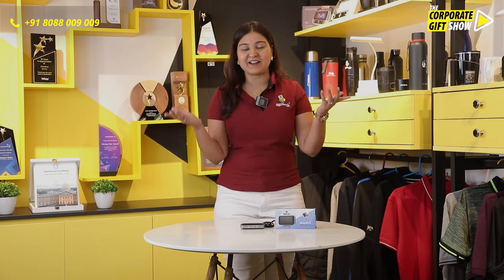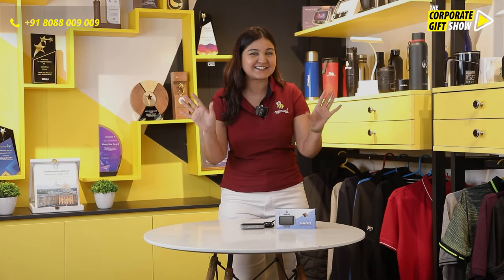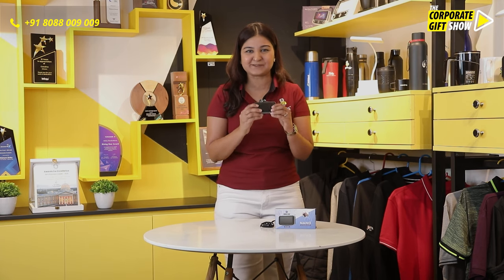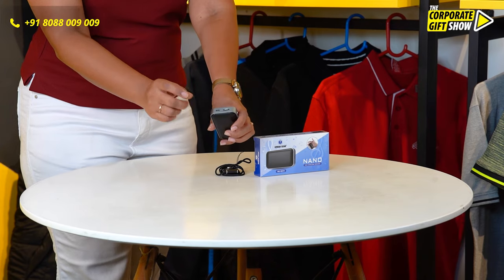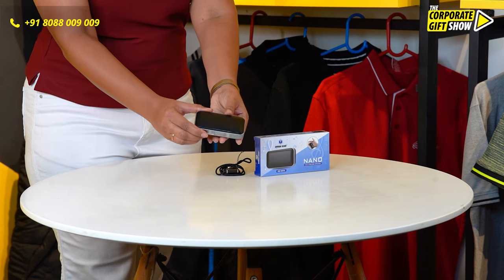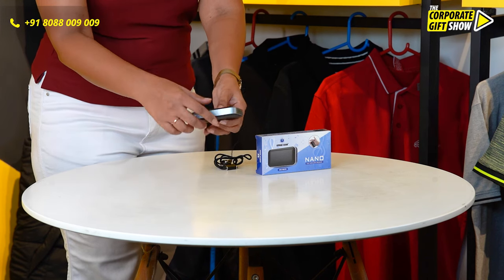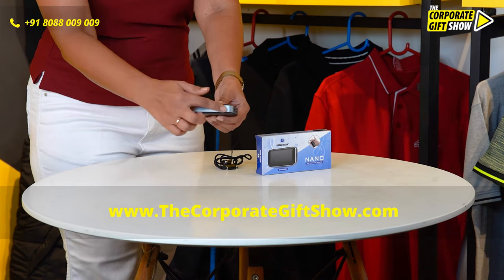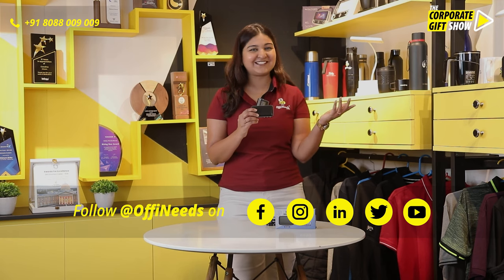Ep 804 Nano Speaker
Looking for a corporate gift that will impress your clients or employees? Look no further than the Nano Speaker from OffiNeeds.

This compact and stylish speaker delivers big sound in a small package. The sleek design is perfect for any office or home setting, and the high-quality sound will enhance any music or conference call.

The Nano Speaker is portable and easy to use. Simply connect your device via Bluetooth and start playing your favorite music or taking calls hands-free. With a range of up to 33 feet, you can enjoy your music or calls from a distance.

The speaker is compatible with all Bluetooth-enabled devices, including smartphones, tablets, and laptops. The rechargeable battery provides up to 4 hours of continuous playback, and the included micro-USB cable makes recharging a breeze.